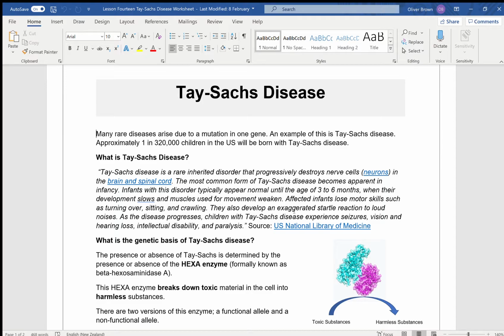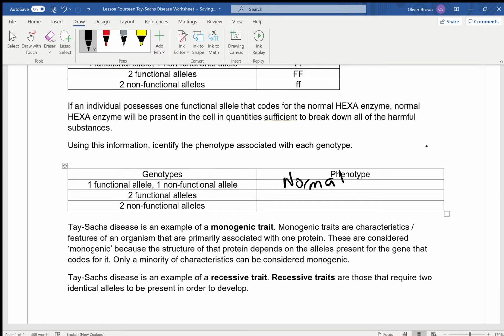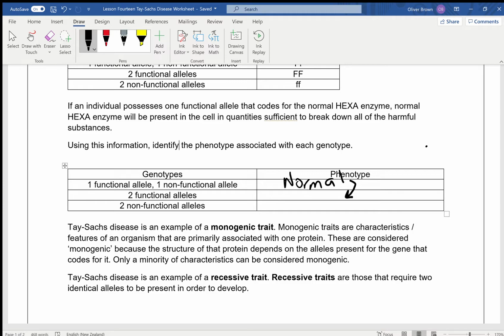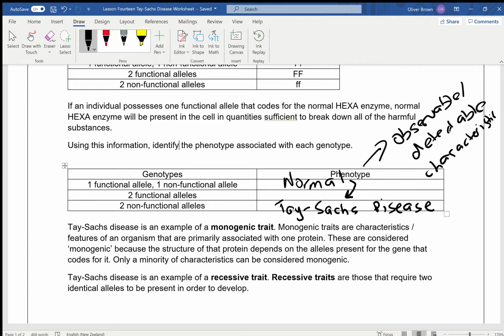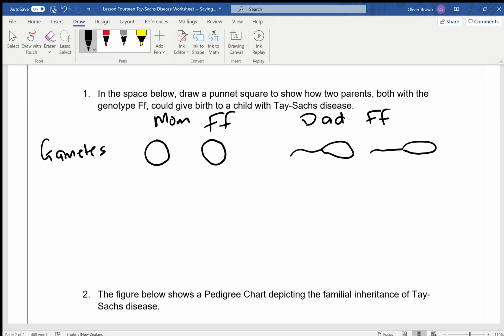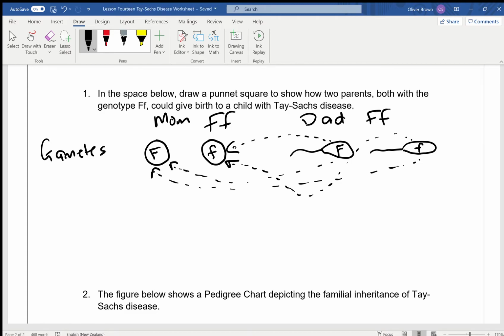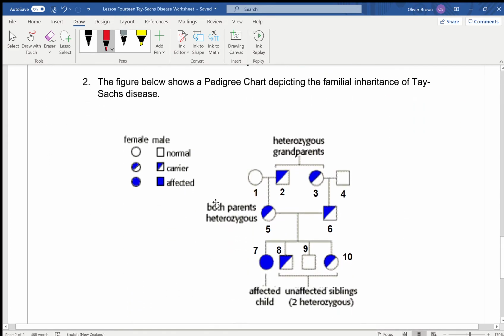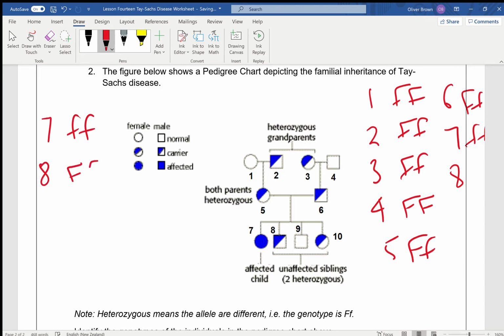Lesson Fourteen Tay Sachs Disease Worksheet Answers